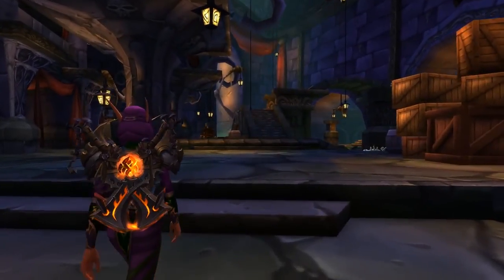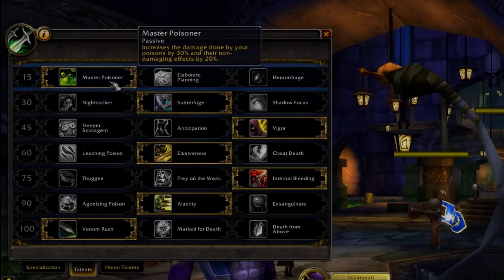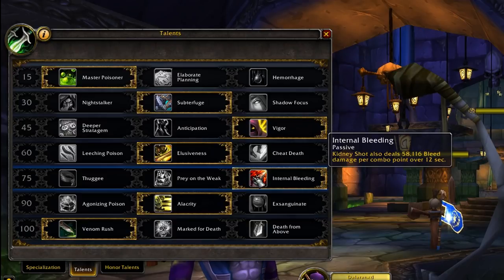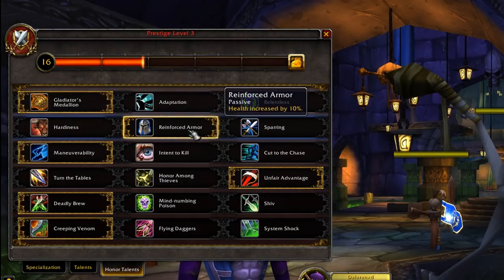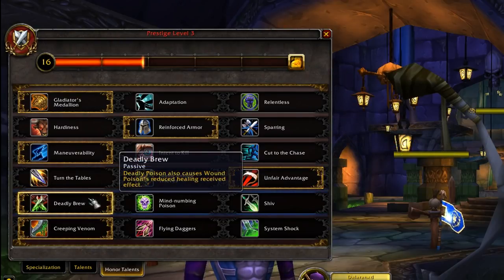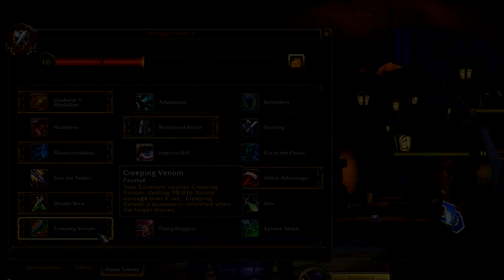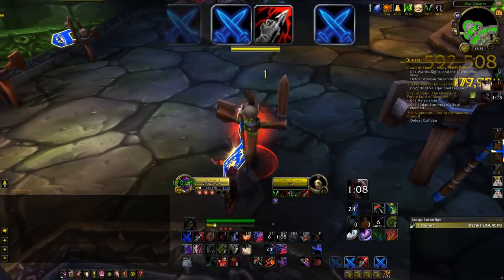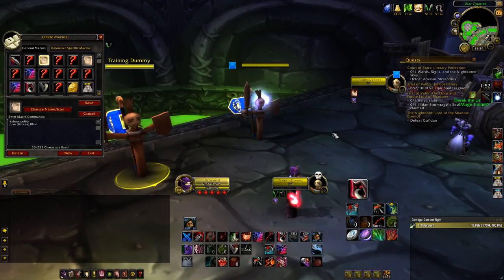Assassination_Rogue_PvP_Guide_Legion_World of Warcraft_Рог_Гайд_Варкрафт